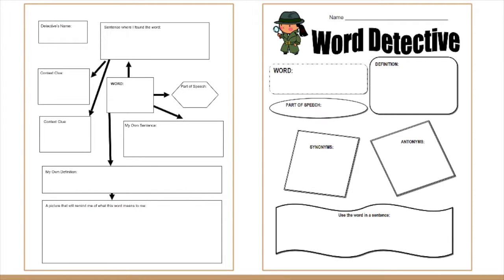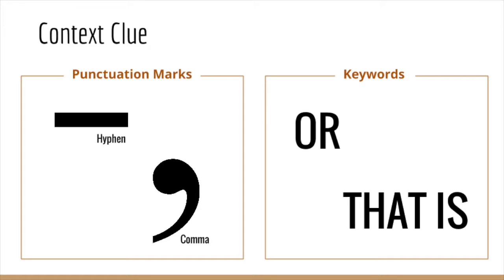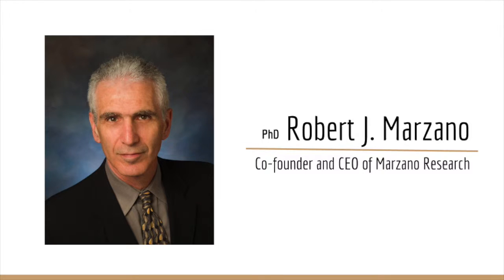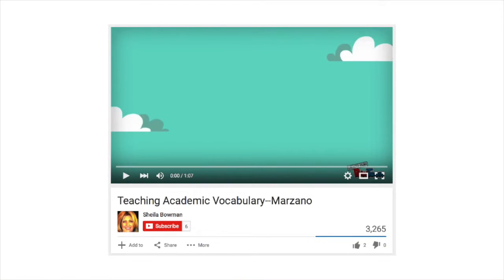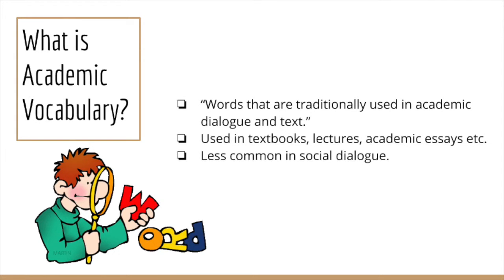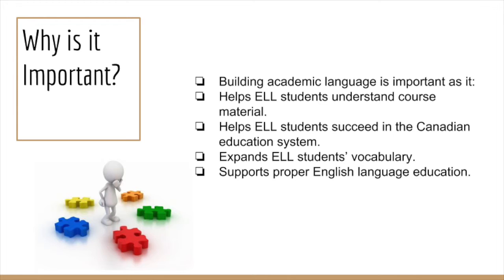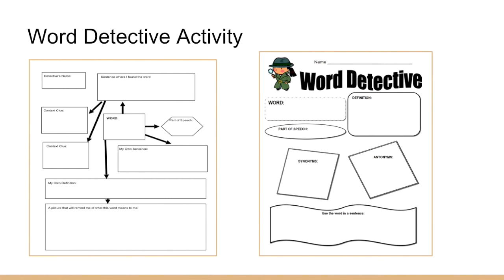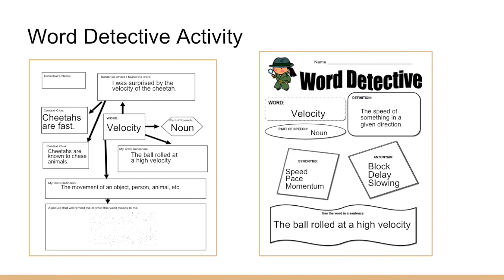Word Detective & Building Academic Vocabulary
EDSE 307 - Word Detective -- Building Academic Vocabulary in ELL Classroom
by Jordan Baulkham & Hyerin Hong